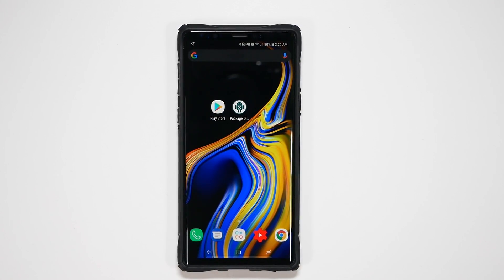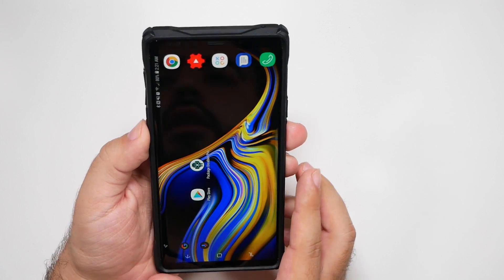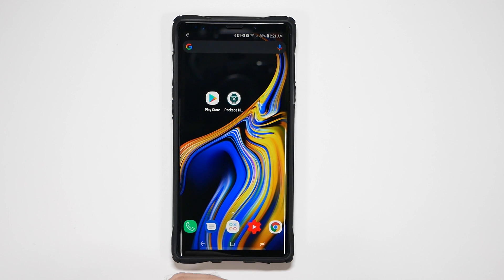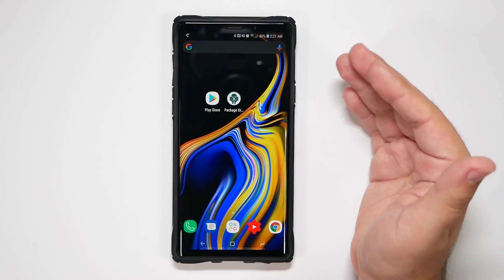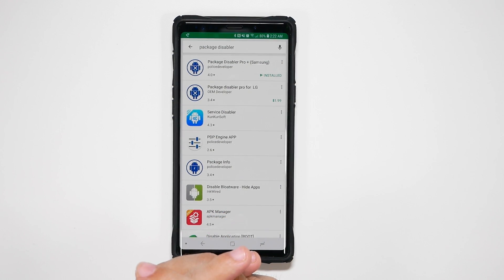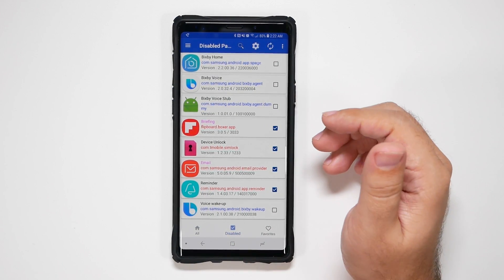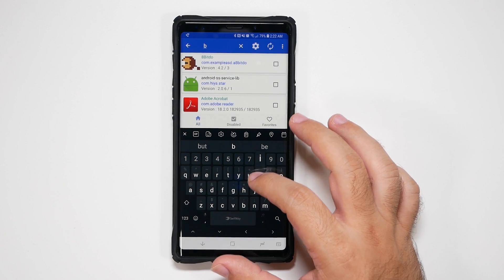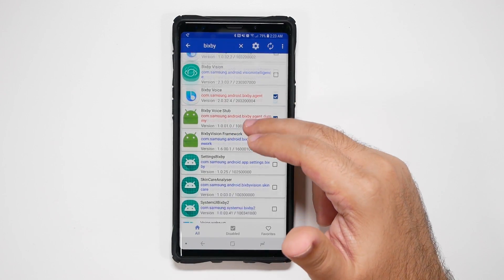Galaxy Note 9 How To Disable Bixby - Why Samsung? Why? - YouTube Tech Guy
Due to High Request Here is How You Can Disable Bixby & the Bixby Button on the Samsung Galaxy Note 9